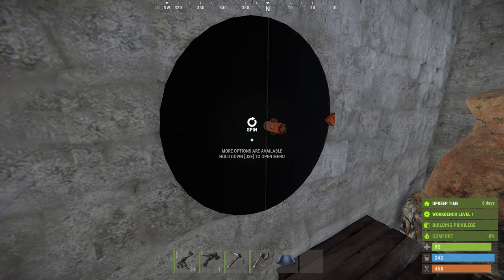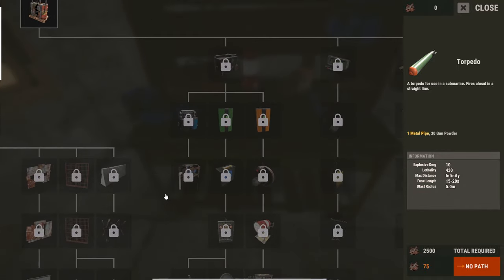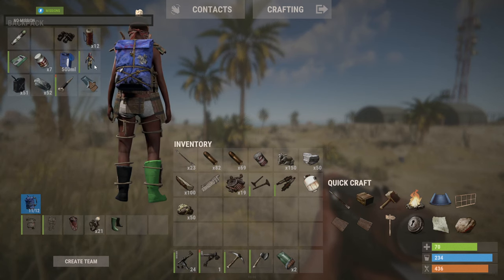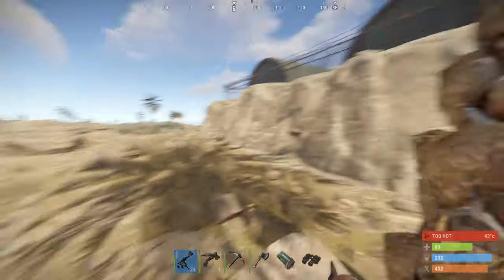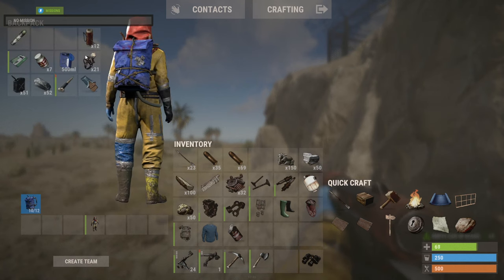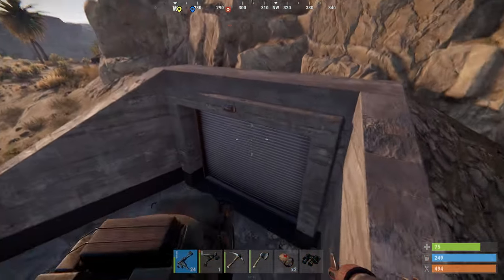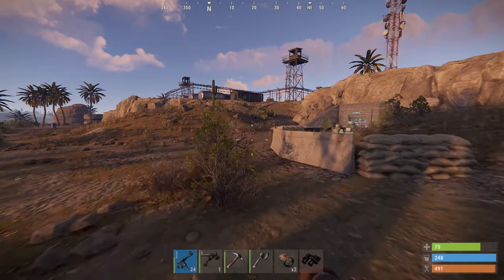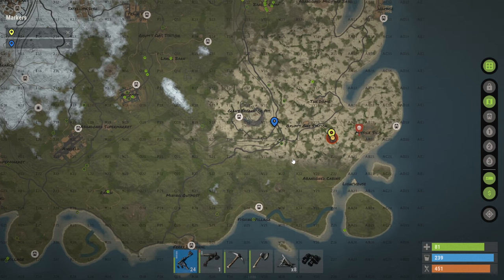Rust Solo Survival | Episode 5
Hello everyone, today I'm jumping into Rust for a series.  I hope you enjoy,
Cheers

"The only aim in Rust is to survive. Everything wants you to die - the island’s wildlife and other inhabitants, the environment, other survivors. Do whatever it takes to last another night."